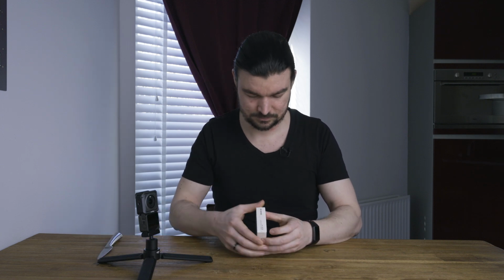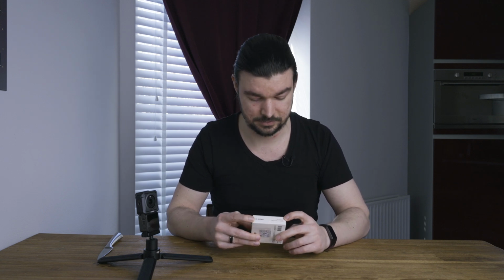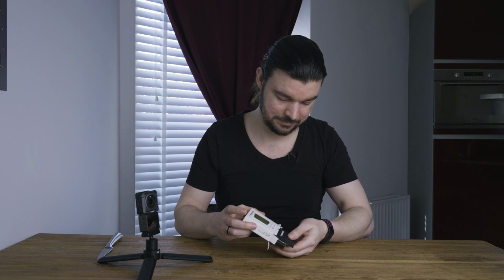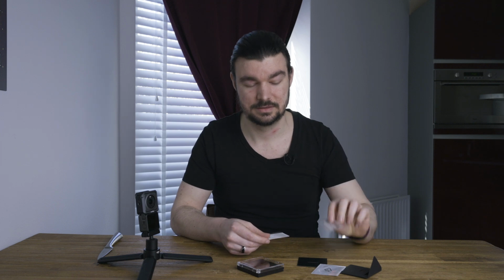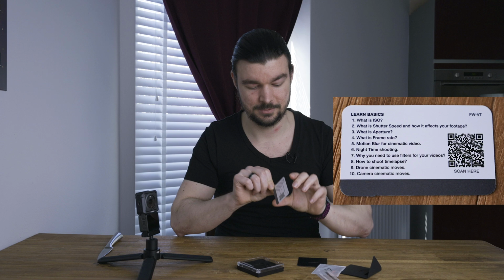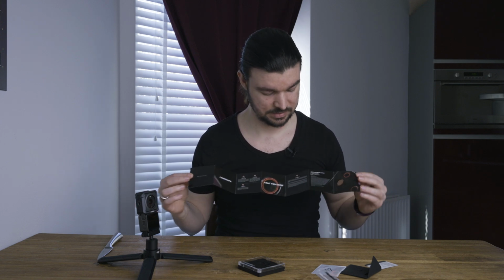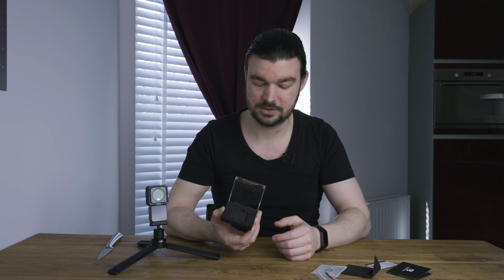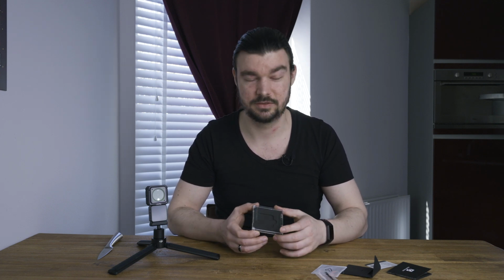Unboxing - Freewell UV Filter for DJI Action 2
In this video I'm unboxing a Freewell UV filter for the DJI action 2.
I bought this filter as an alternative to protect my lens while shooting, because the DJI action 2 lens is not replaceable and the external waterproof case from DJI is not available either.

Amazon link - Freewell UV Filter for DJI Action 2

Gear
Cameras and lenses

About me
My name is Ramon and I'm a photographer, I currently use the Adobe Creative Cloud applications as my main editing software for photo and video work. I've been into photography for about my whole life, I though it was time now to share my knowledge, to help others or to inspire them to start with their own photography journey.
I like to learn new things, and want to teach and share knowledge to other people!
For myself I also dive into the world of video and editing while trying to do all of the above. Never stop learning and keep going forward!